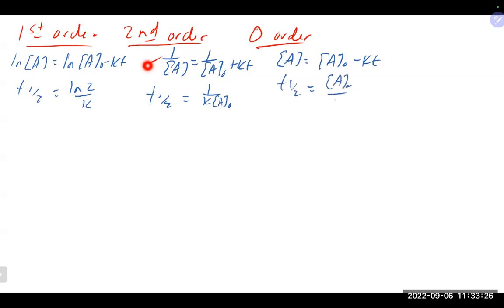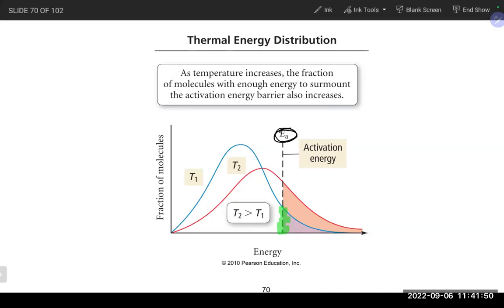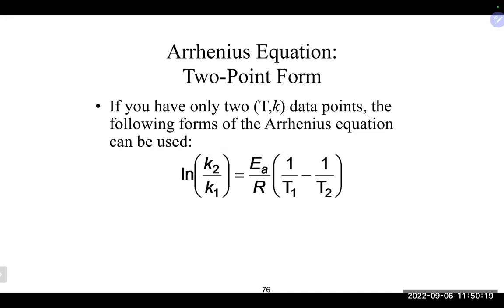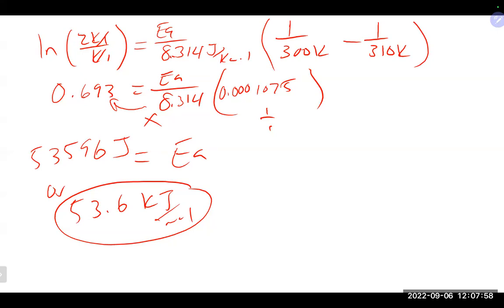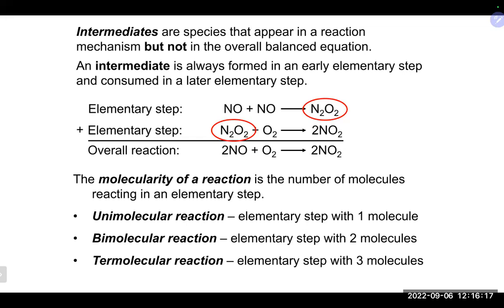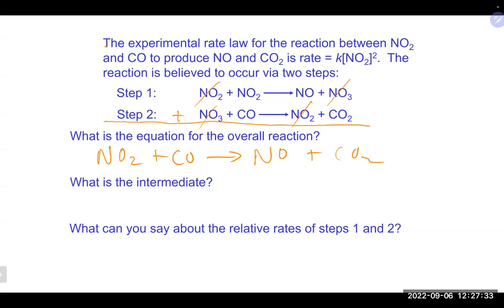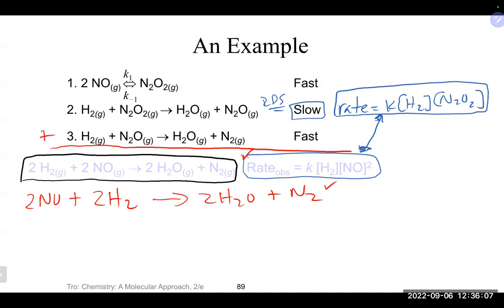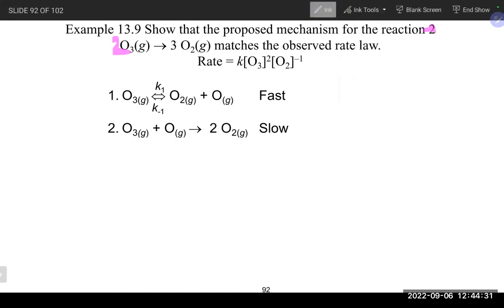Chem 51 Lecture 9/6/22 (Ch 12)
We lectured on Ch 12 (Arrhenius equation, activation energy, reaction mechanisms, rate determining step)